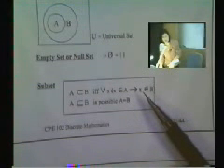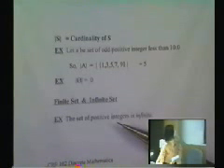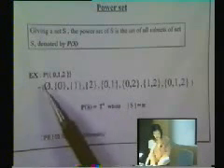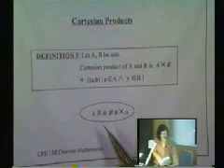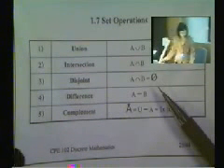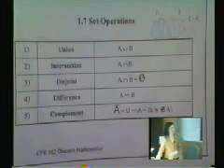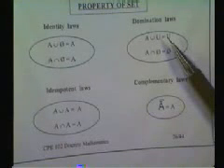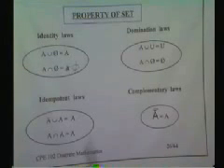CPE102 - Discrete Mathematics : Chapter 1 Part 6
Chapter 1 Discrete Mathematics